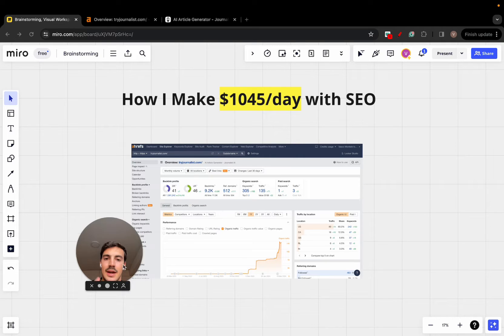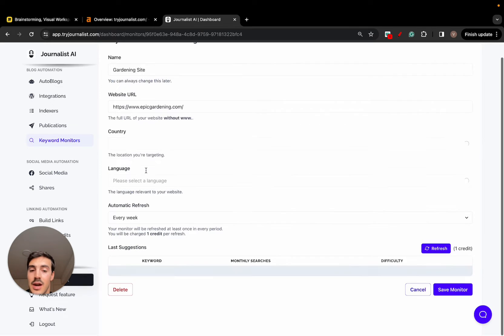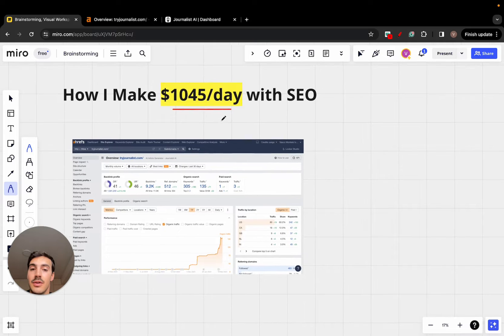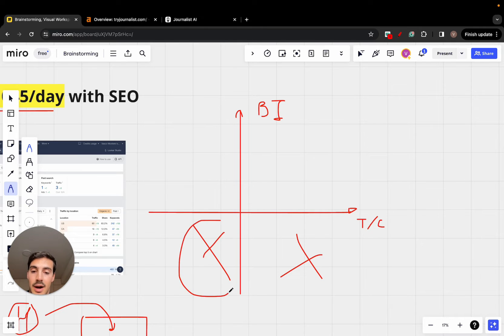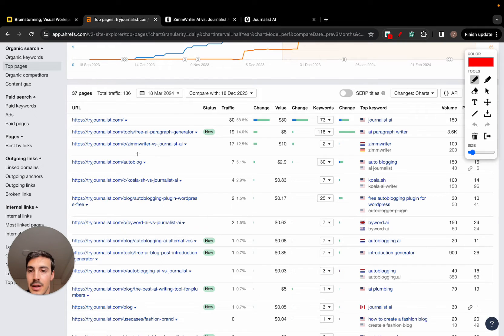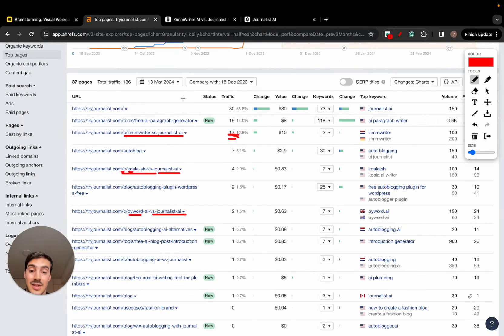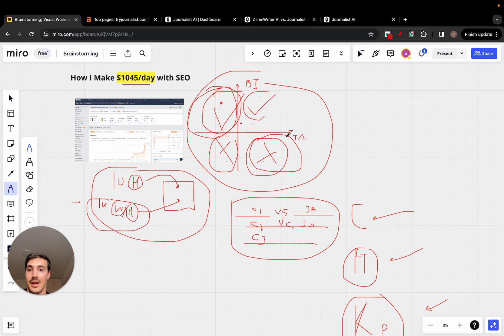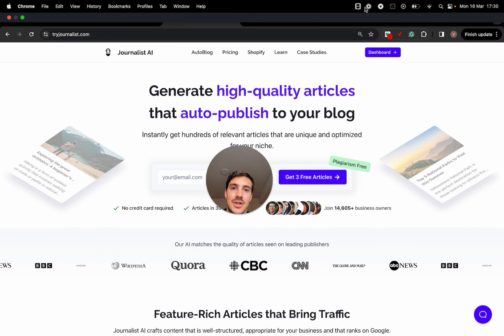AI SEO: How I Make $1045/Day With SEO (Blueprint Reveal)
. In this video I'm going to go over how I make $1045 a day with SEO by ranking my company's site on Google.

This is a replicable process anyone can copy for their business.

Here's the focus:
- Comparison pages for competitors (targeting high buyer intent keywords)
- SEO free tool pages (freemium featured of the product)
- Feature-based pages (paid features)